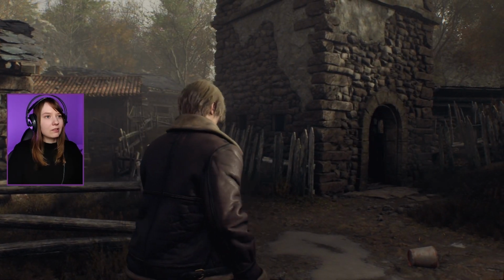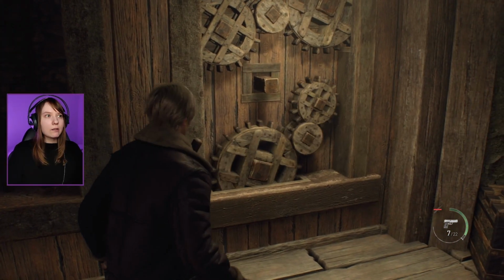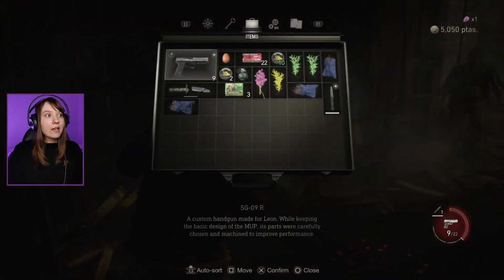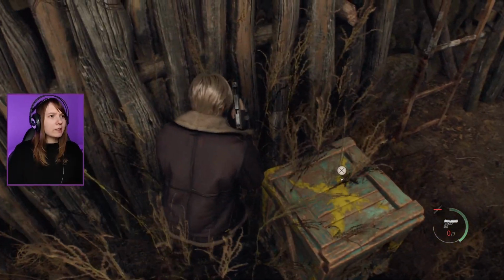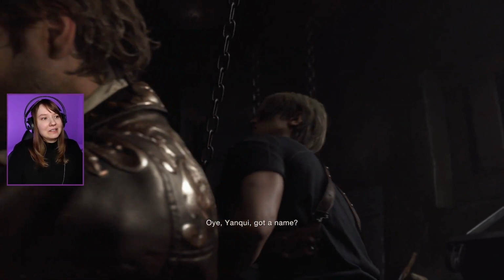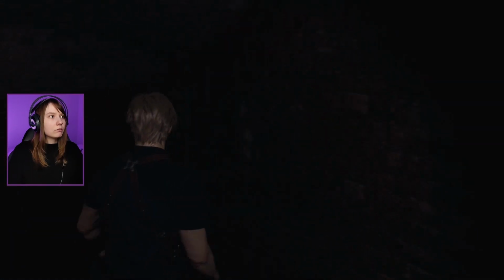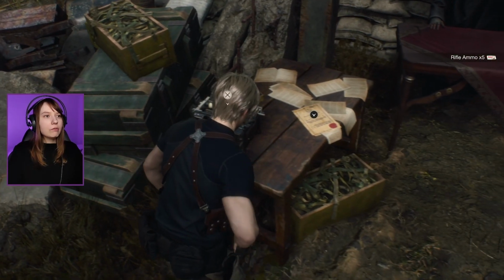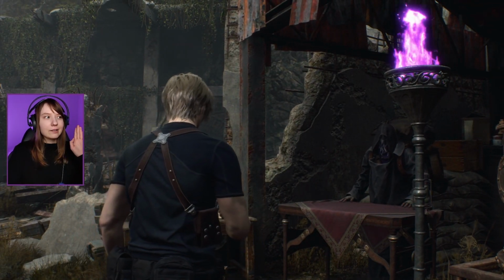MEETING THE MERCHANT! - Resident Evil 4 Remake First Playthrough | Part 2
Let's Play Resident Evil 4 Remake (PS5)

💜 Hi! I'm Yuni! I'm a gamer from Finland.
I play all kinds of games on this channel (PS5/Switch/PC)